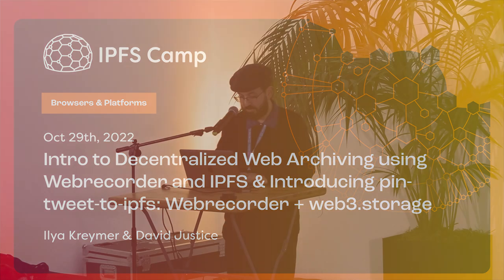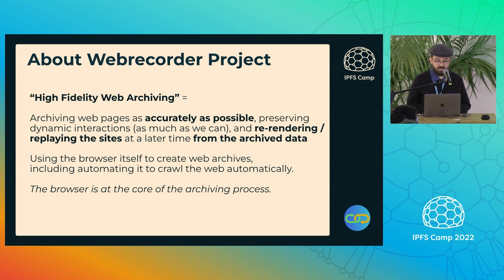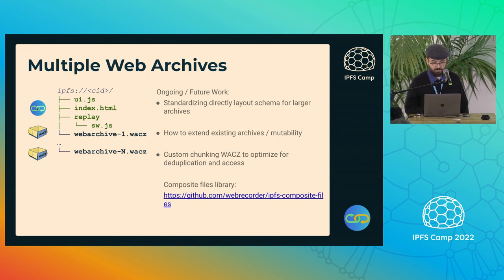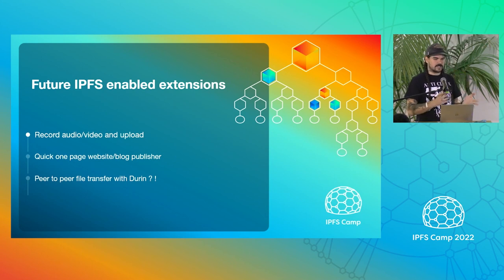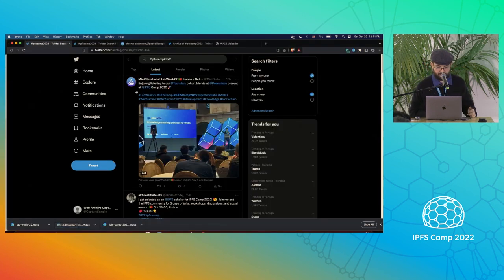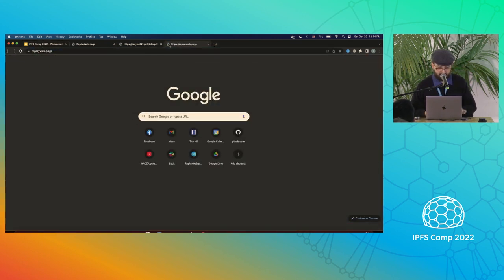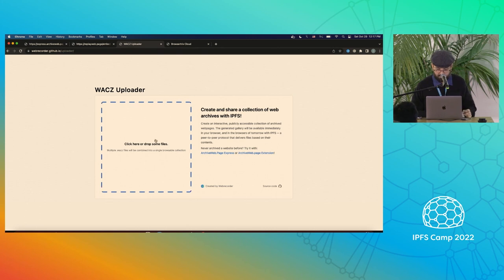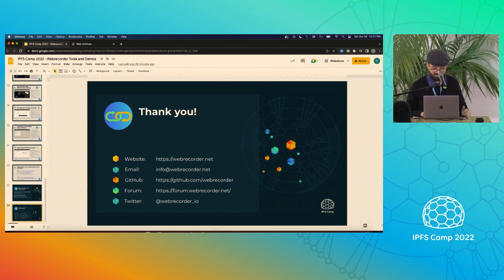Intro to Decentralized Web Archiving w/ Webrecorder & IPFS, Intro to pin-tweet-to-ipfs: Webrecorder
Brief introduction to pin-tweet-to-ipfs. The first IPFS-Enabled extension. Marrying one of Webrecorder's browser-based archiving tools (express.archiveweb.page) and web3.storage to display the power of IPFS to non technical users.